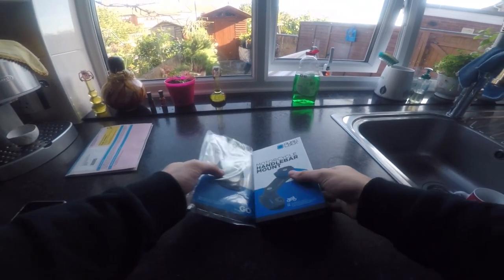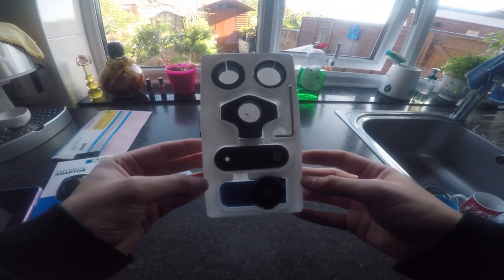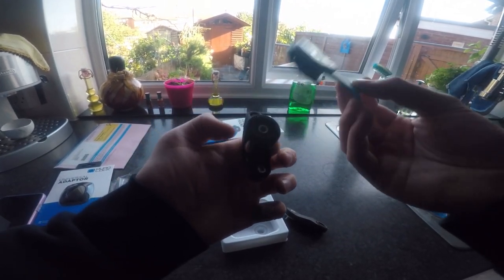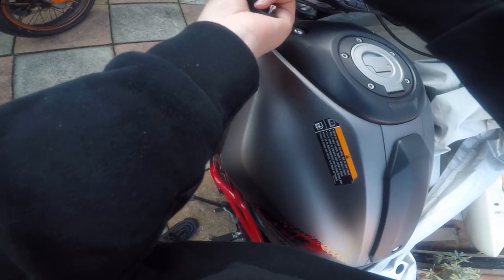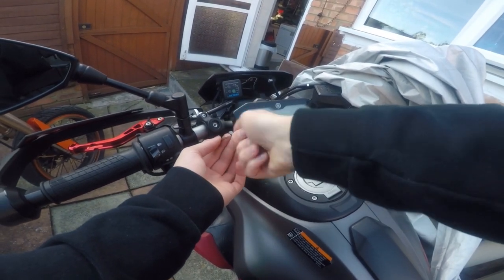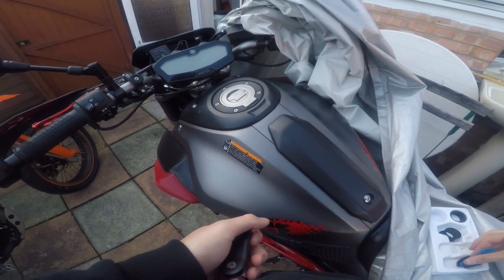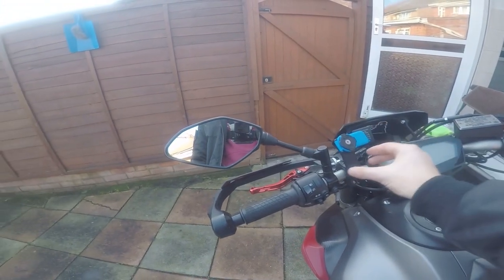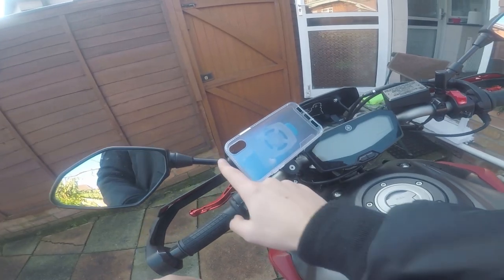Installing Quad Lock on motorcycle | MT07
Quad Lock install on Yamaha MT07

Brilliant phone holder, have riden over 100 mph with my phone on the mount and havent had any issues.

Recorded with - GoPro Hero 5 Black

Helmet - Shoei XR110

Gloves - Alpinestars SMX-1 AIR V2 Black

Bike - Yamaha MT07 700cc
Engine Type Twin, four-stroke
Power 74HP (53.8 kW)@9000RM
Torque 68.00 Nm (6.9kgf-m or 50.2 ft.lbs)@6900RPM
Fuel System Injection
Ignition DCI
Colling system Liquid
Gearbox 6-speed
Wet Clutch
Front tyre 120/70-ZR17
Rear tyre 180/55-ZR17

Old Bike - Sinnis Apache 125cc
F / R Suspension 43mm USD Telescopic/Coil Spring
F / R Brakes Wavy Disc / Wavy Disc
F / R Tyres 110/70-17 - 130/70 - 17
Engine Type 4 stroke Single Cylinder (air cooled) Displacement 124 cc
Max Power 8.4Kw@9500rpm